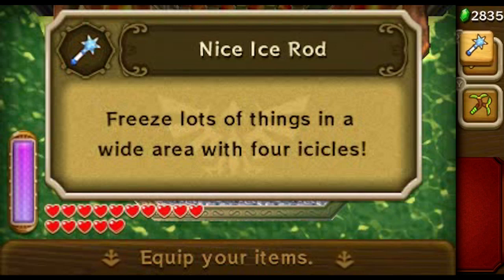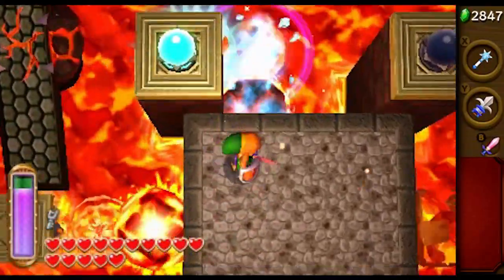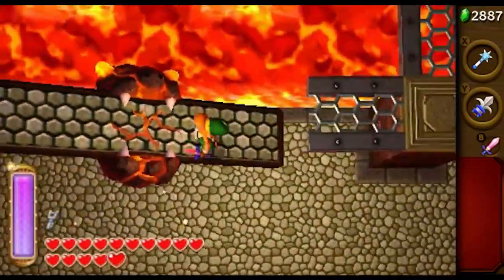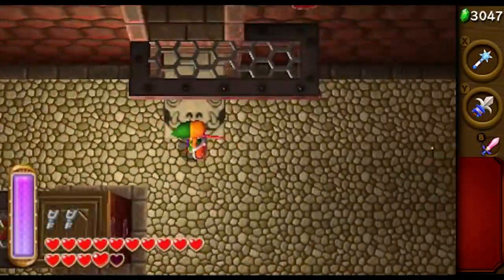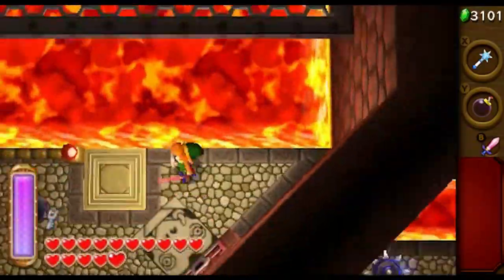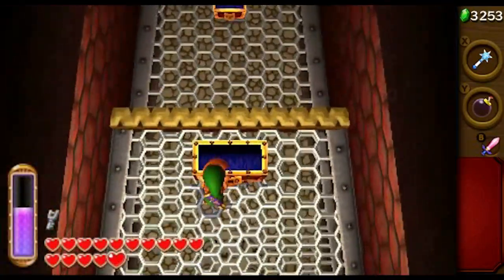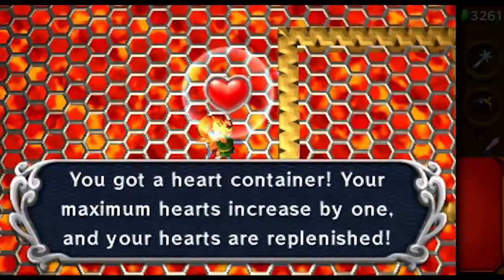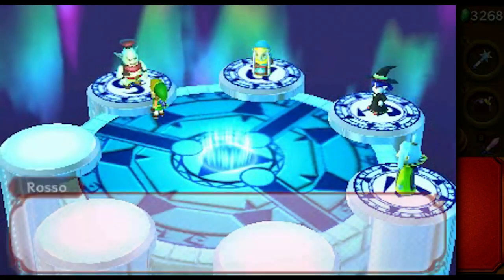Let's Play The Legend of Zelda: A Link Between Worlds [27]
Time's running out if you wanna choose the order I do the remaining dungeons in! Probably just another day or so before I have to record the final votable dungeon!